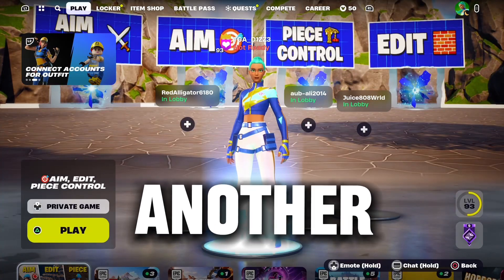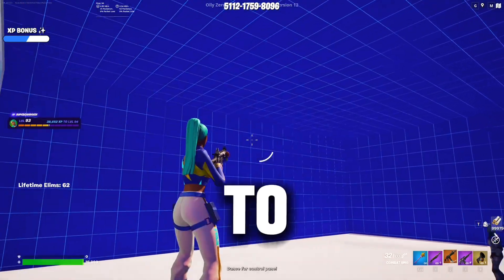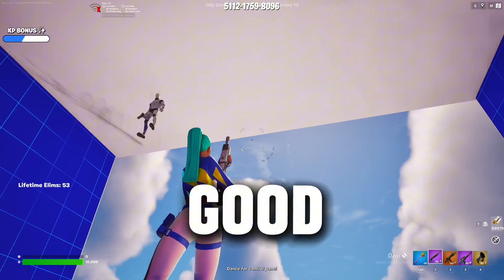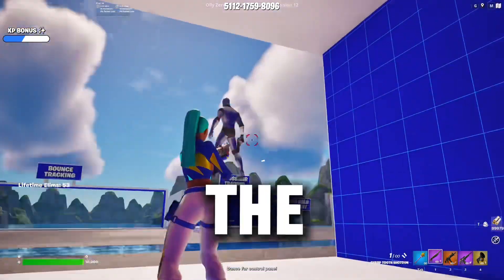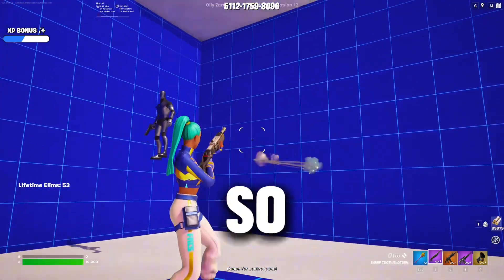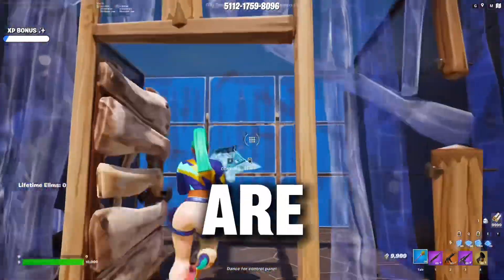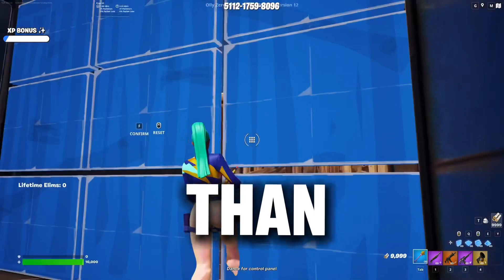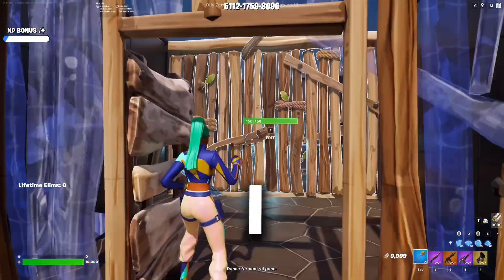I SWITCHED… PROGRESSION